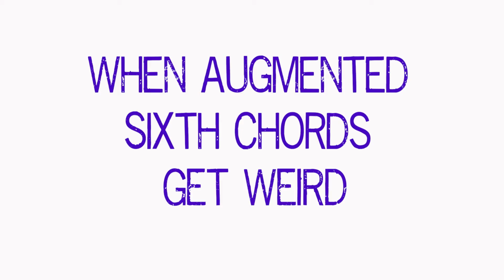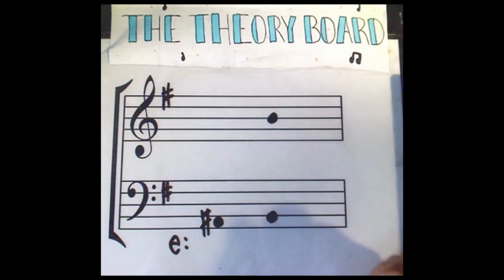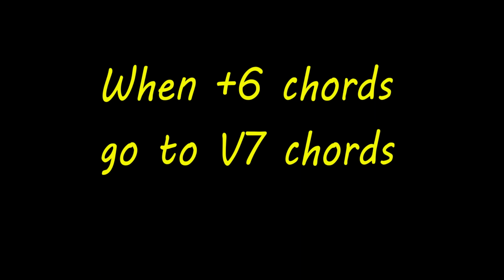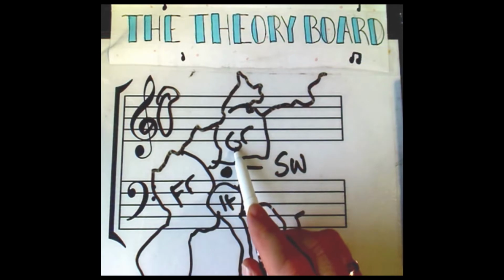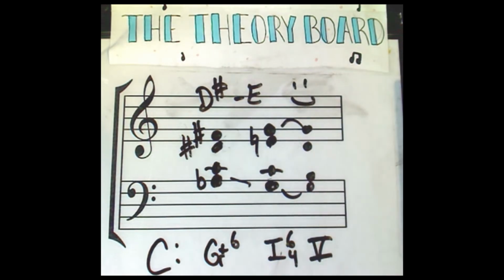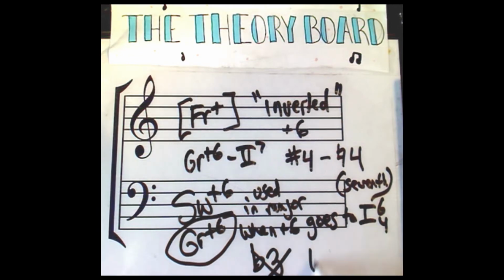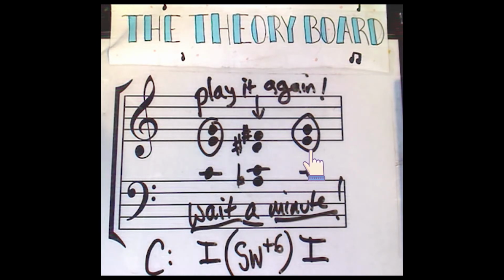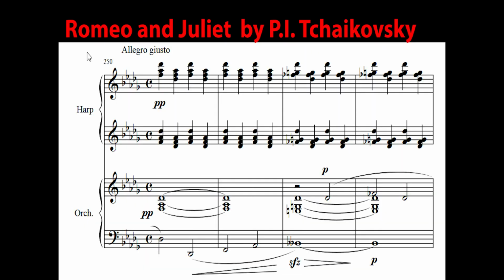Dr. Sander's Theory Board: Weird Augmented Sixths